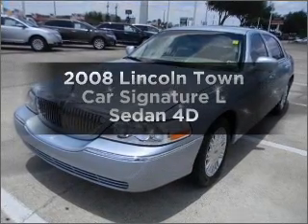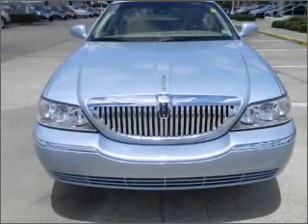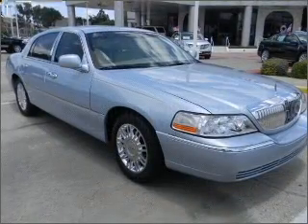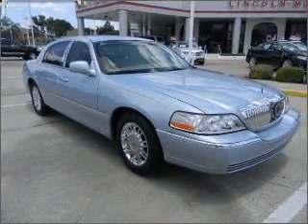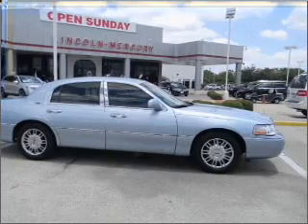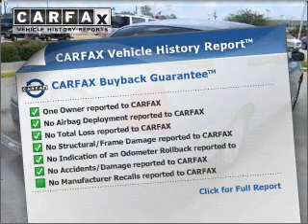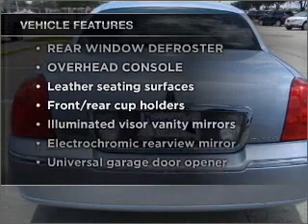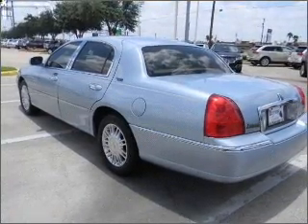2008 Lincoln Town Car - Houston TX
Year: 2008
Make: Lincoln
Model: Town Car
Trim: Signature L Sedan 4D
Engine: 8 cylinder Flex Fuel 4.6 liter
Transmission:
Color: Light Ice Blue Clearcoat Metallic
Mileage: 39221
Address:
12333 Gulf Freeway